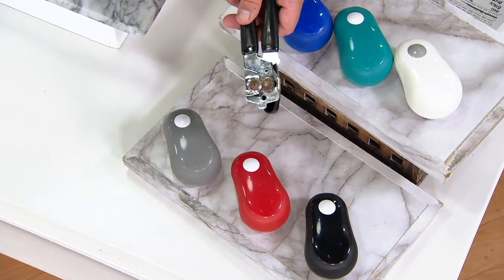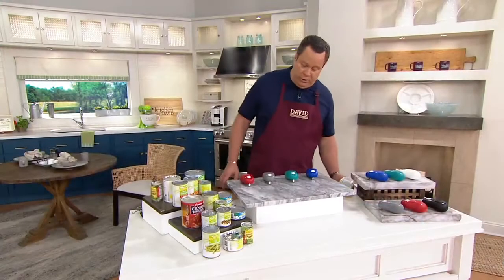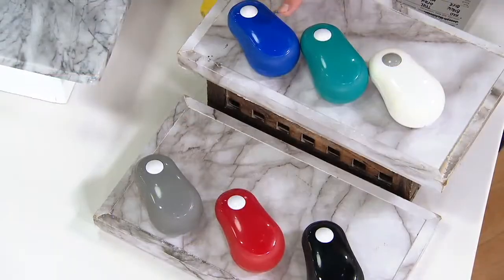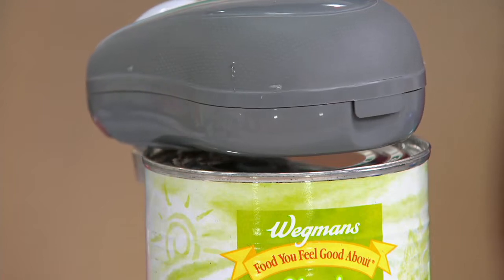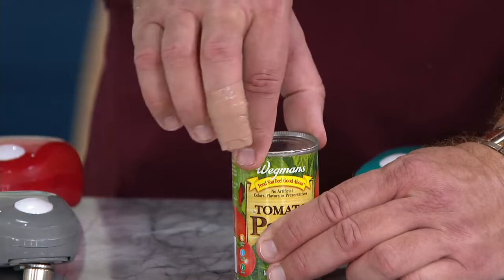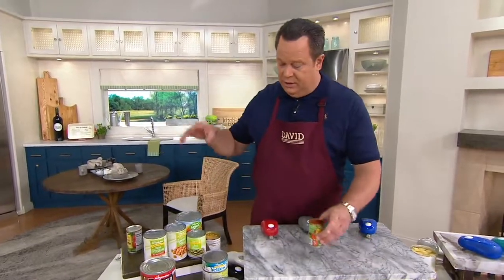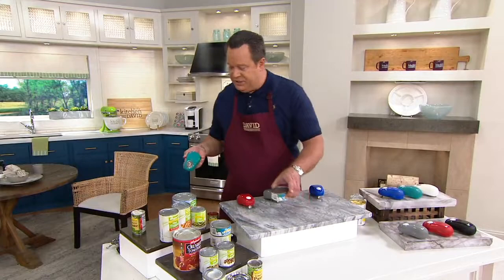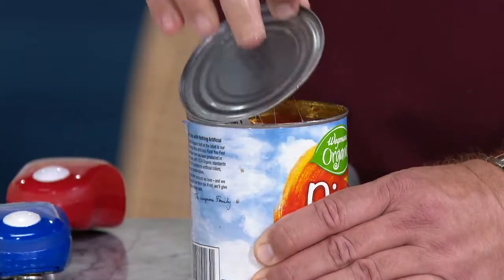Cook's Essentials Auto Stop Safety Can Opener on QVC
Cook's Essentials Auto Stop Safety Can Opener

Open sesame! Ok, it may not be quite that magical, but this hands-free electric can opener still makes the most mundane of kitchen tasks quick and effortless. From Cook's Essentials&reg; Kitchenware.